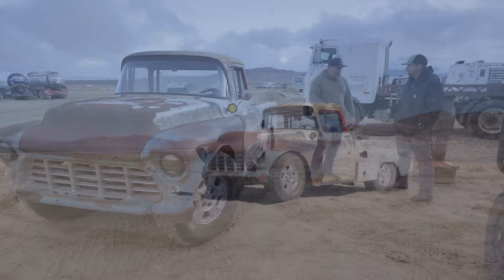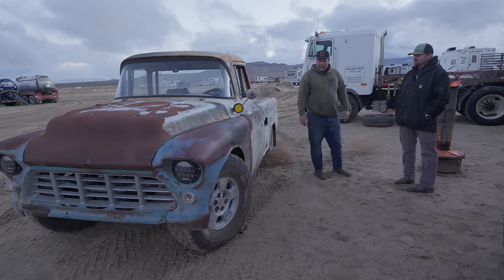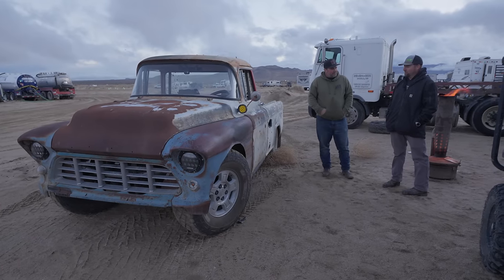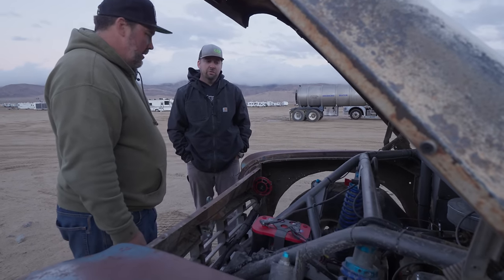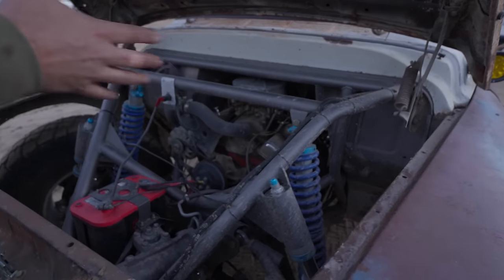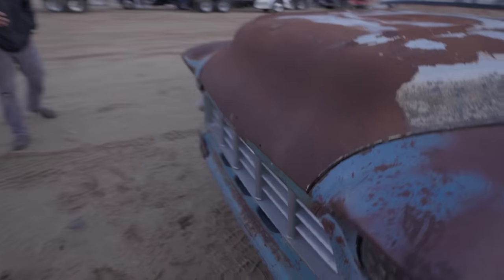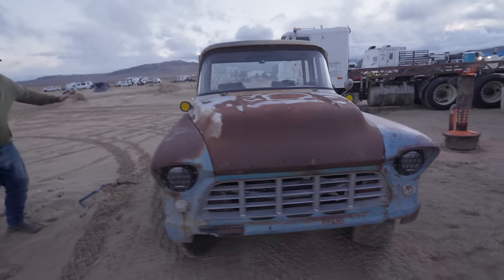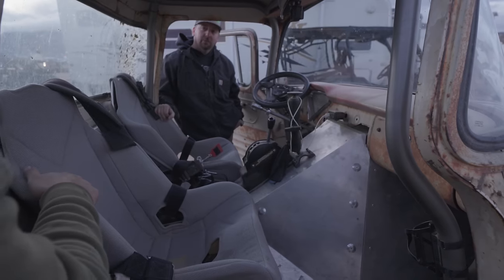Insane 55 Chevy Cameo Pre-Runner | Ben's 1955 Chevy Cameo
We were filming a walkaround when we saw Ben drive by in his 1955 Chevy Cameo. We knew that we just had to film his truck! We put out a story on our instagram hoping for some leads with no results. Just as we lost hope, Trevor ran into Ben at Backdoor and scheduled a time to film!

We were stoked to see this rig up close. We truthfully thought it was a stock, rusted up old Chevy pickup. Once we got closer, we realized that it is much much more.